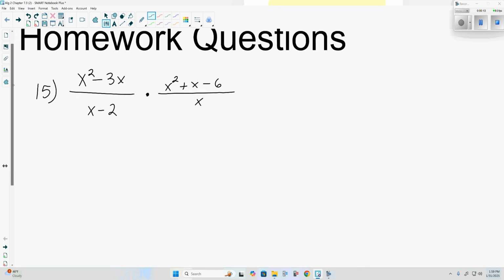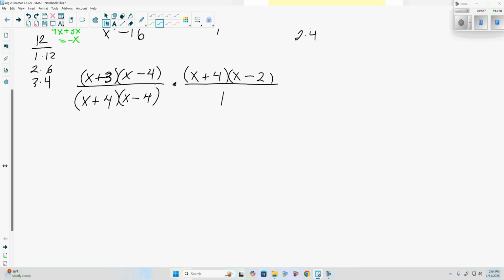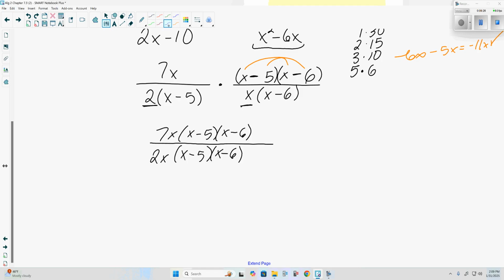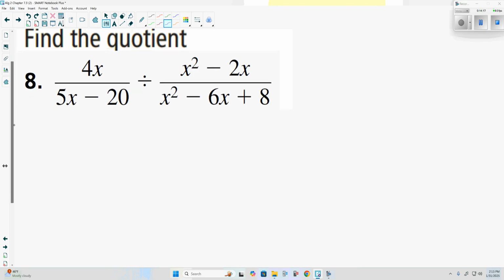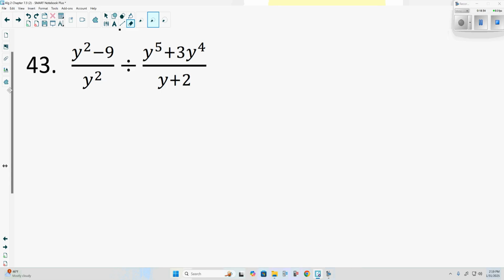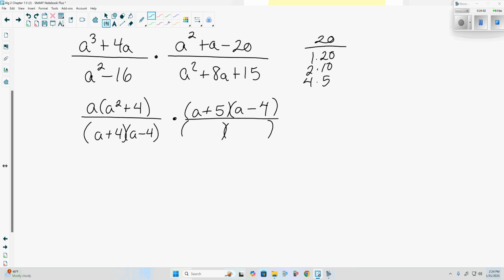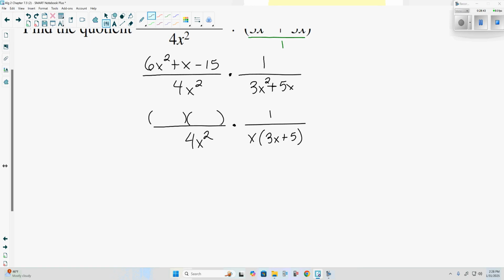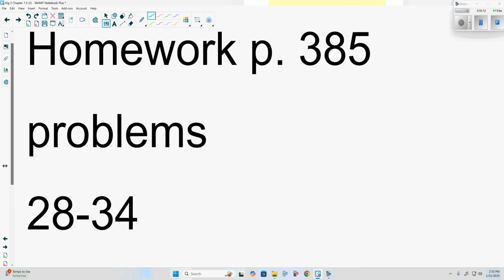Algebra 2 Chapter 7.3 (2)